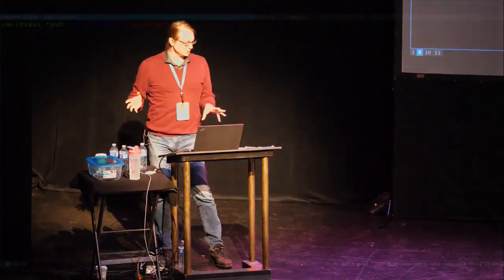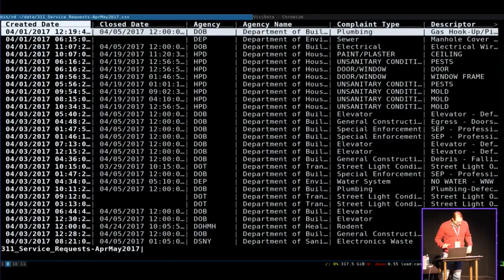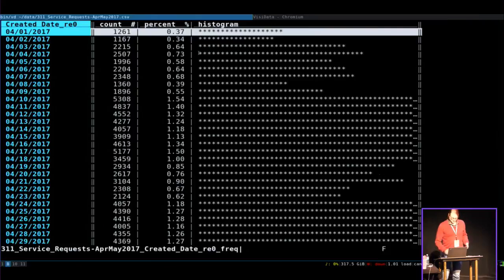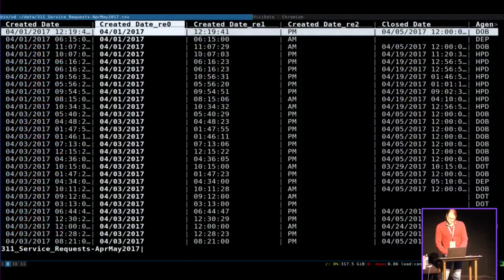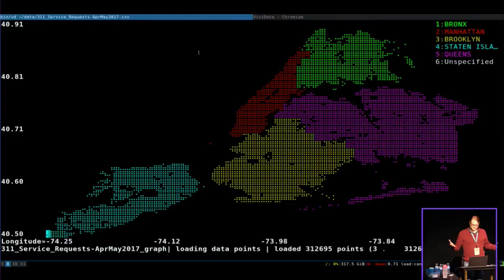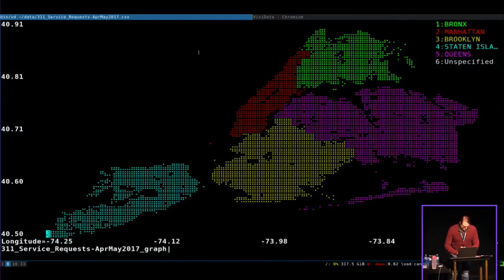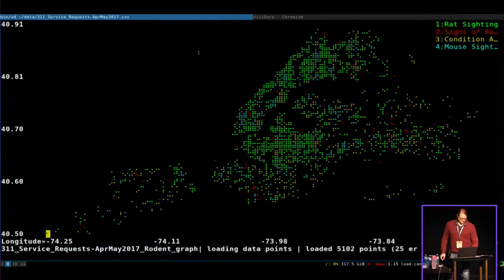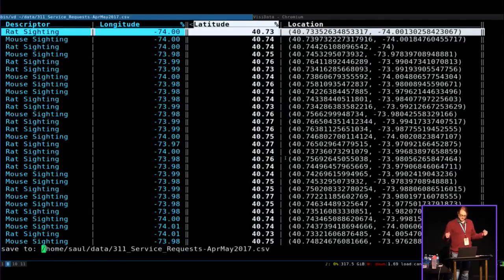VisiData Lightning Demo at PyCascades 2018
VisiData is a data exploration and manipulation multitool for terminal users.

This demo takes a two-month sample of 311 complaint data from NYC and shows how VisiData can be used to quickly drill down into data, plot points on a virtual map, and select a range of points to save the source rows.